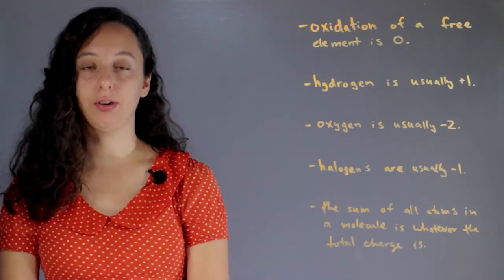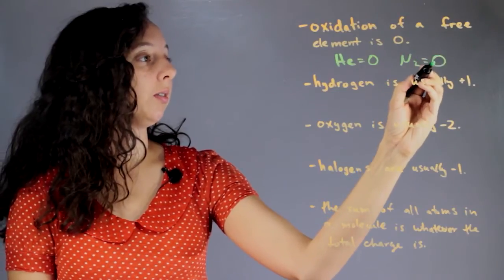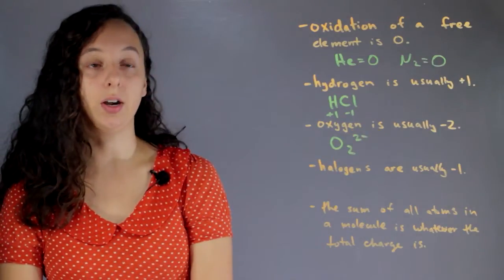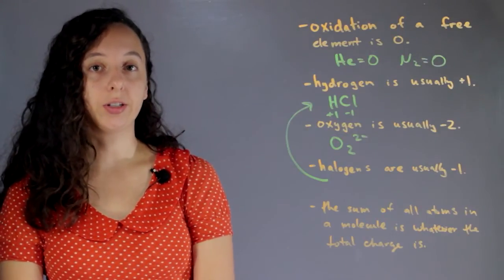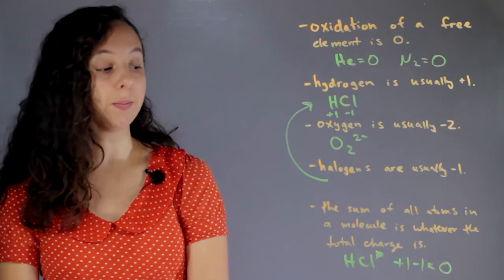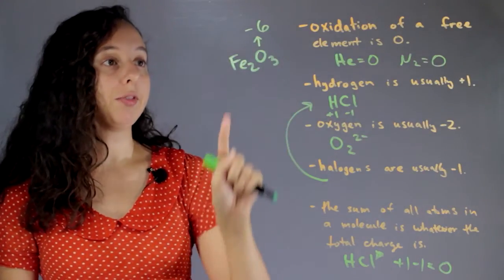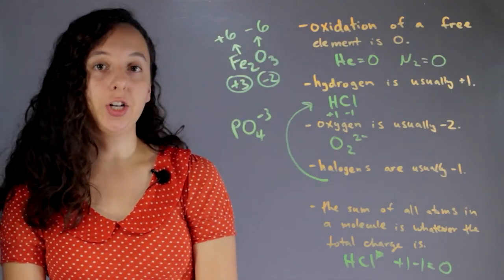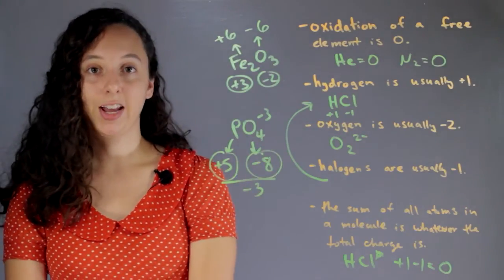How to Write Oxidation States in Mastering Chemistry : Chemistry Concepts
Writing oxidation states in mastering chemistry will require you to identify the state of a free element. Write oxidation states in mastering chemistry with help from an experienced science and chemistry professional in this free video clip.

Series Description: Chemistry is a lot easier to understand and a whole lot more interesting than a lot of people give it credit for. Get tips on chemistry with help from an experienced science and chemistry professional in this free video series.